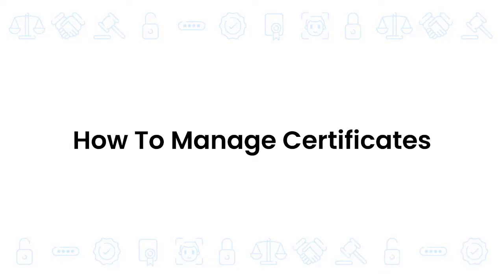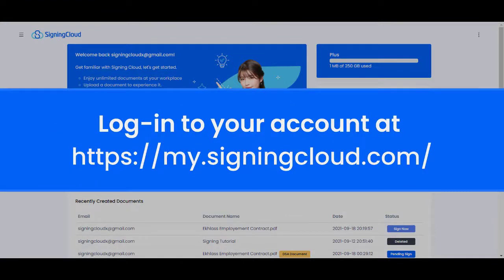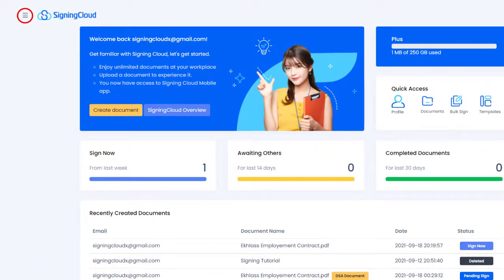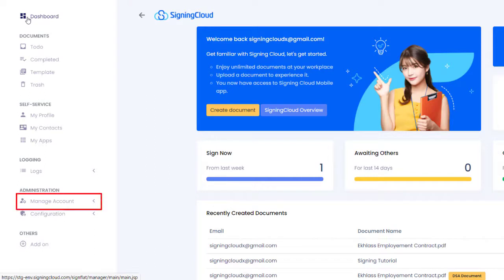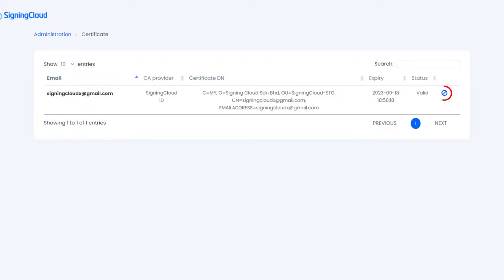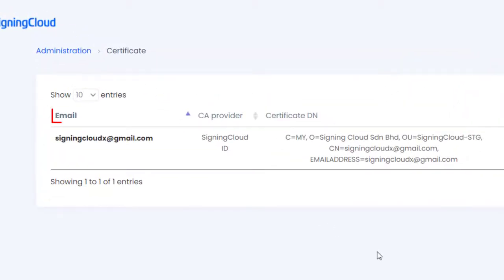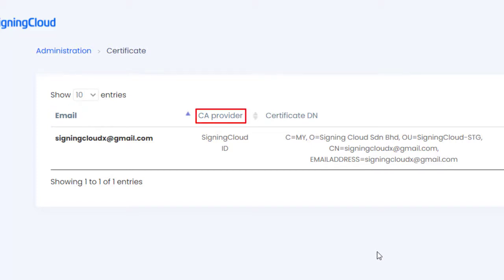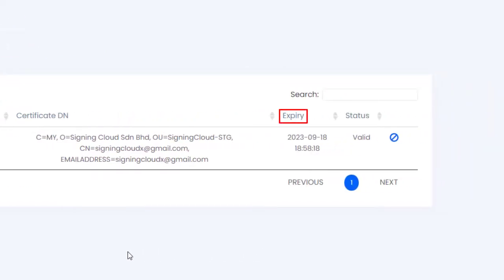SigningCloud Tutorial : [Admin] How to Manage Certificates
This video demonstrates on how to manage your certificates as an Admin on your SigningCloud account.